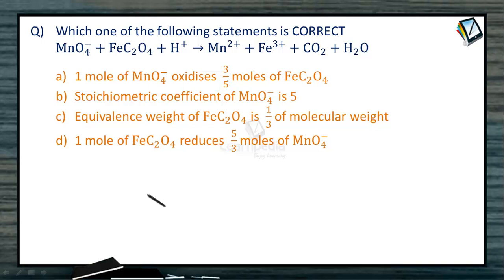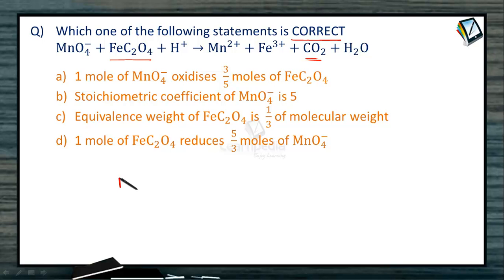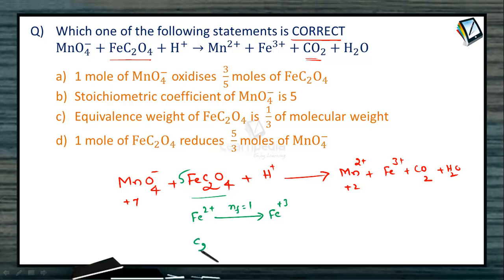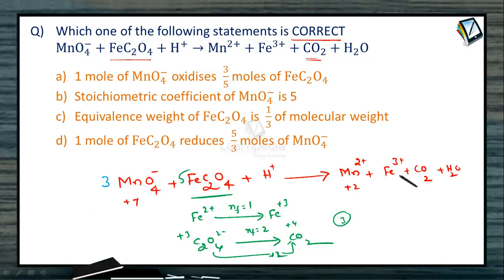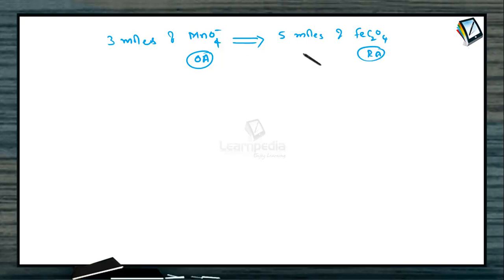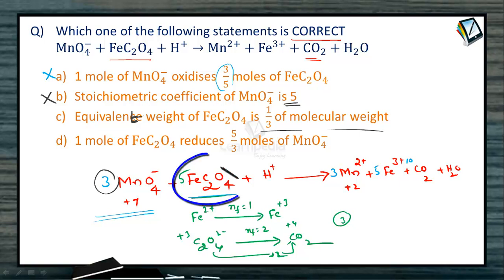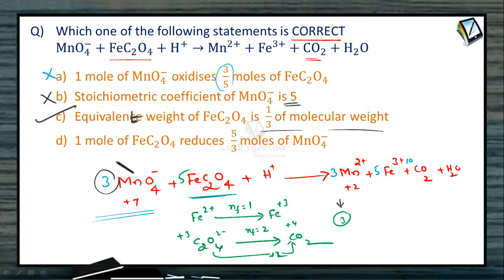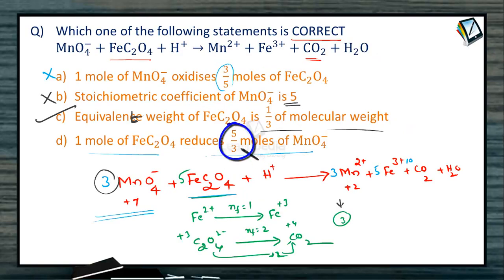4 REDOX REACTIONS